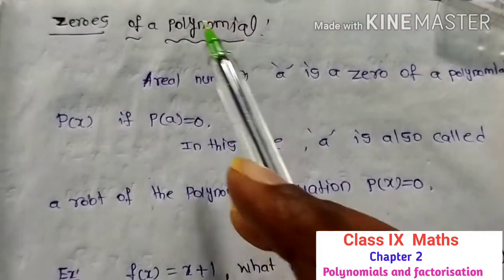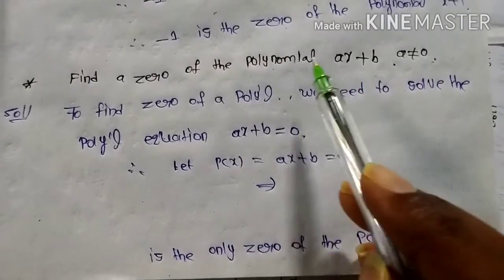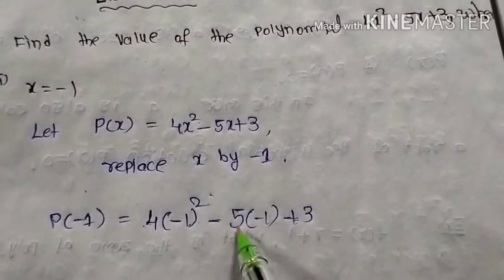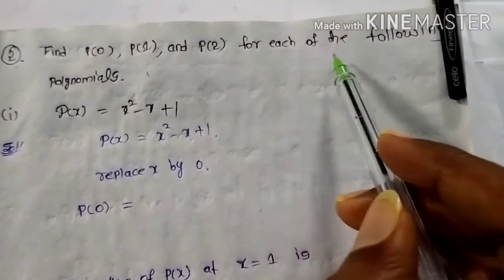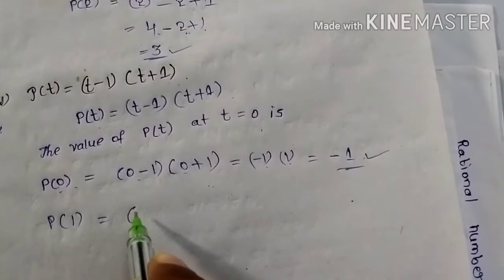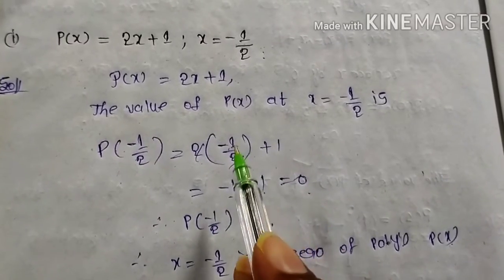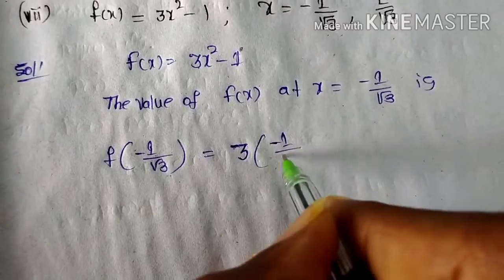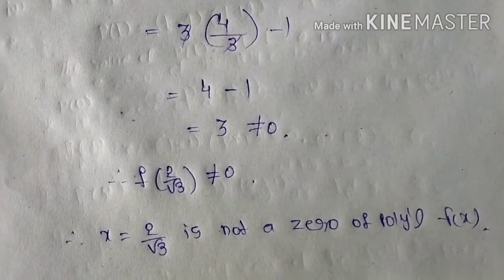Class IX Maths Polynomials and factorisation-Exercise 2.2 solutions Qno 1,2&3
Maths Polynomials and factorisation-Exercise 2.2 solutions Qno 1,2&3